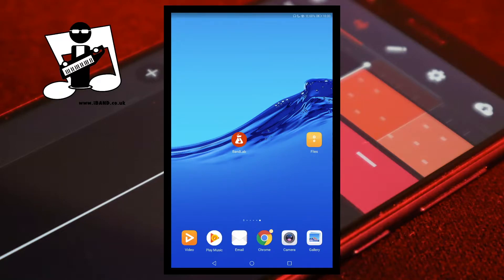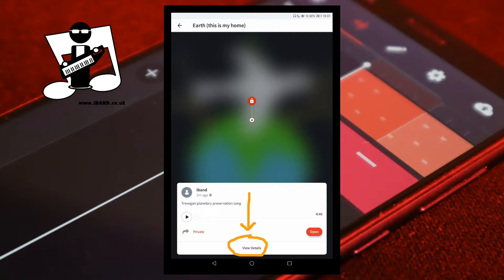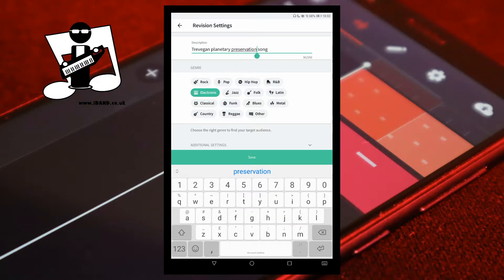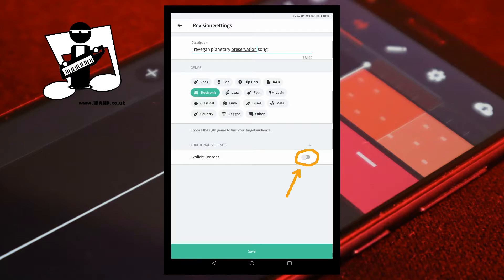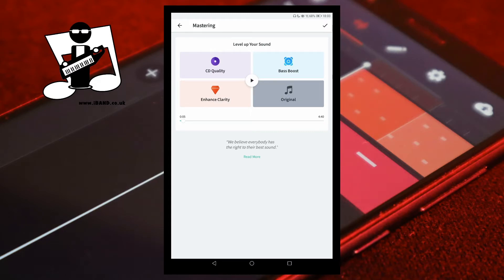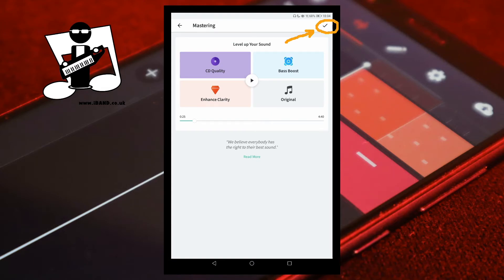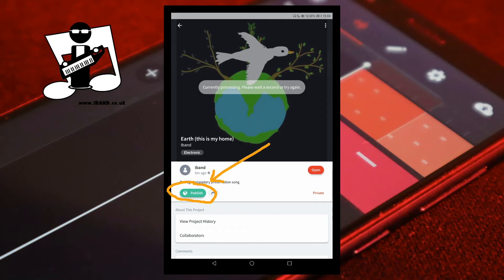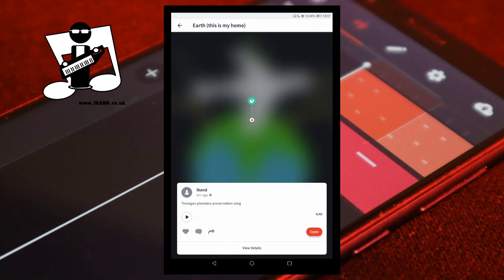Bandlab. How to publish your song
Publish a bandlab song tutorial. Super quick tutorial to get you up and running in bandlab super fast.
With this video I am trialing a quick learn format, so if you prefer this style of learning... let me know!